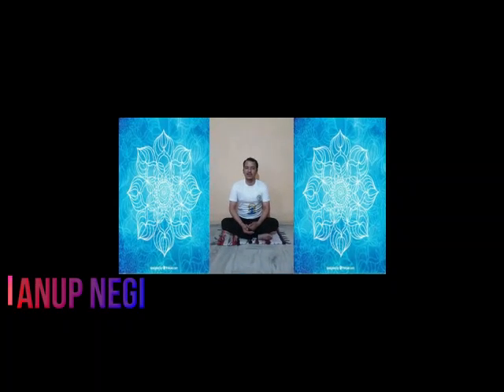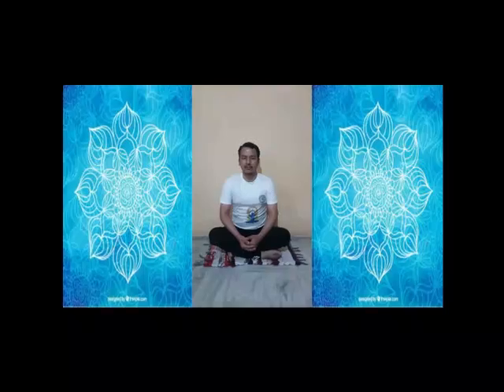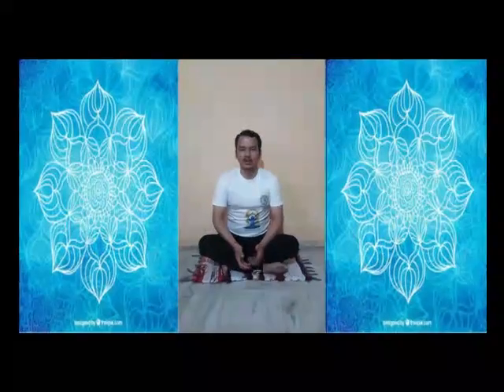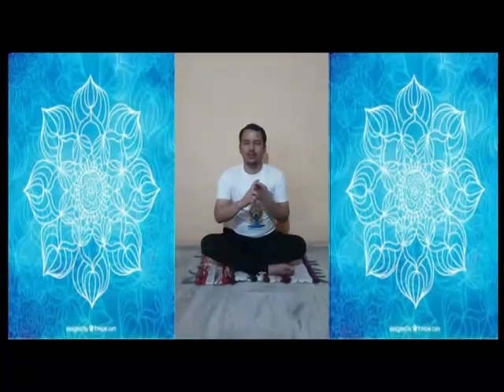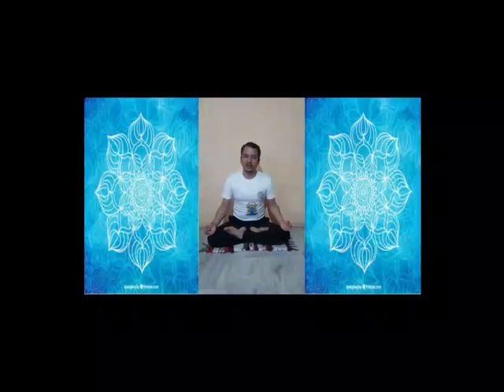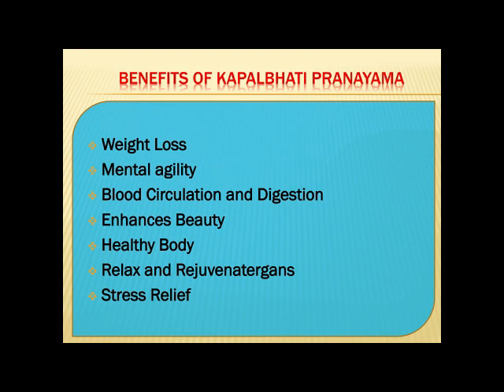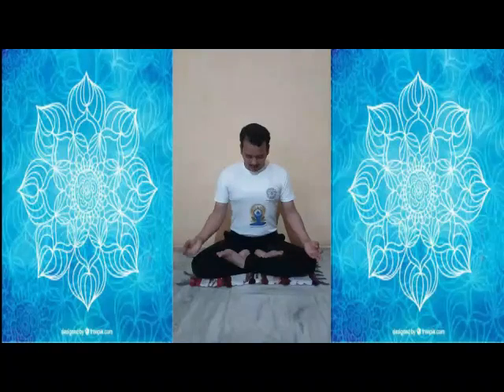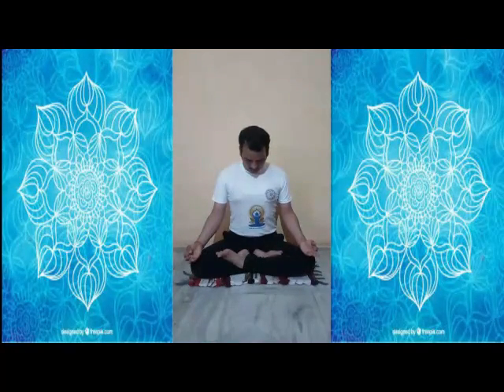YOGA FOR ALL : PRANAYAMA